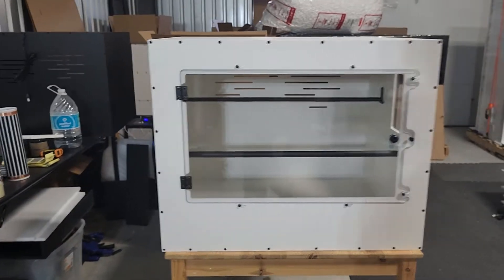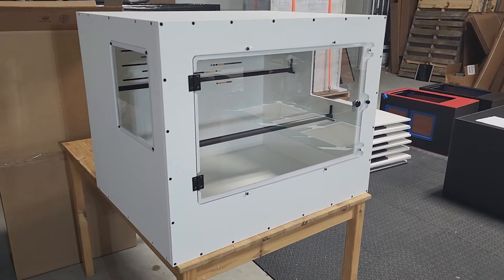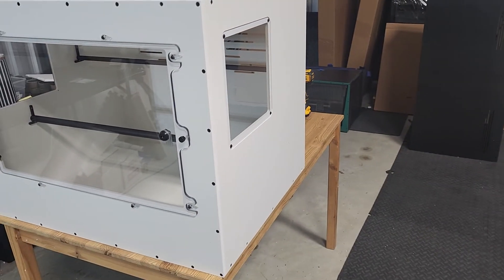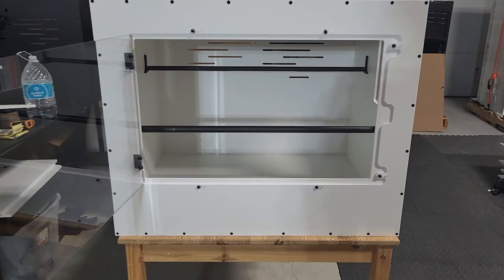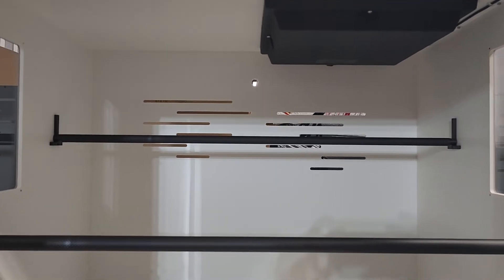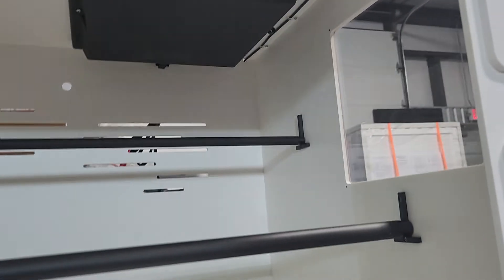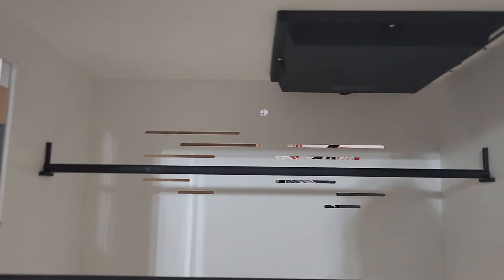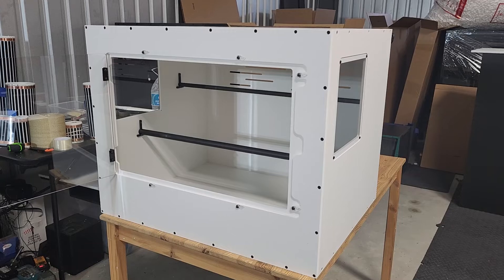Focus Cubed Habitats TwentyFour XL - Enclosure Talk